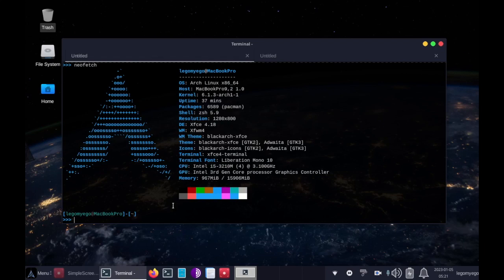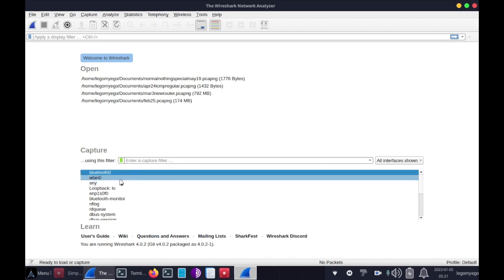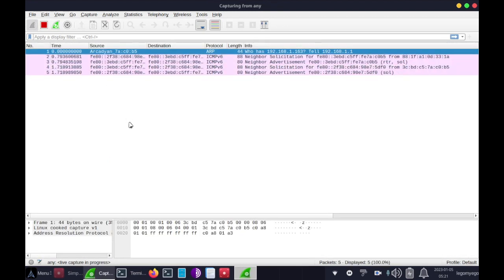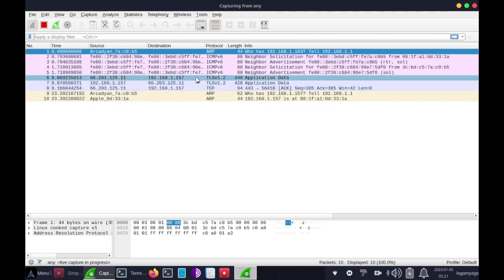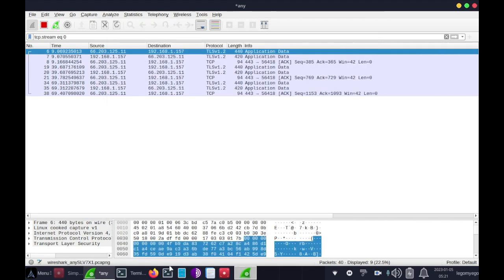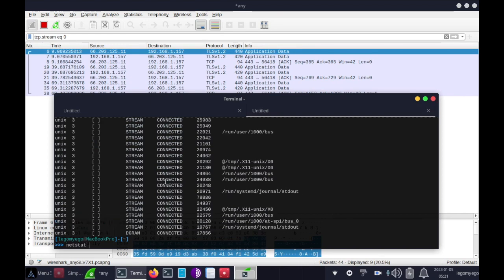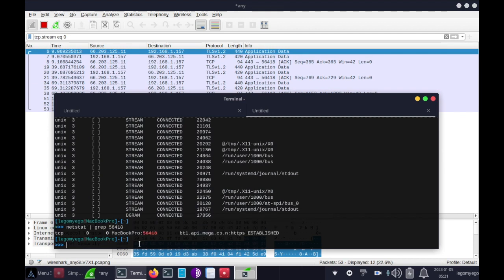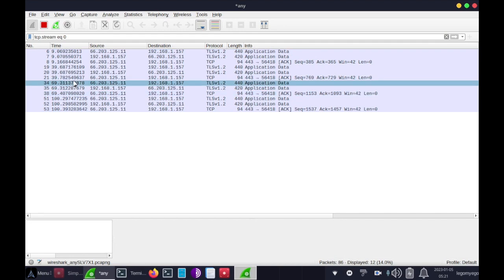Wireshark - Packet Sniffer - BlackArch Linux #11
I collect some network traffic and use the "Follow" feature to determine what kind of packet(s) we are analyzing. Then I use netstat and the packet's port number to determine what service is running.